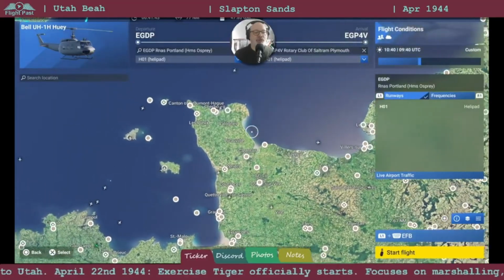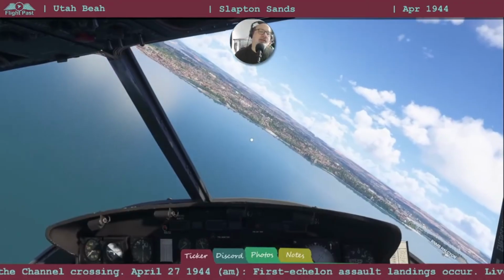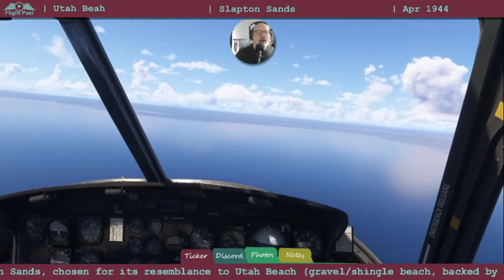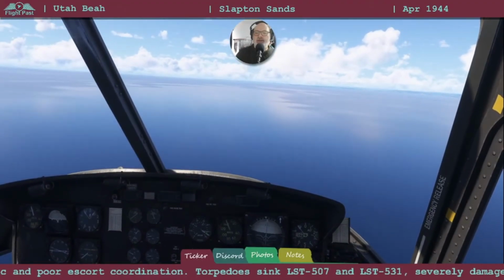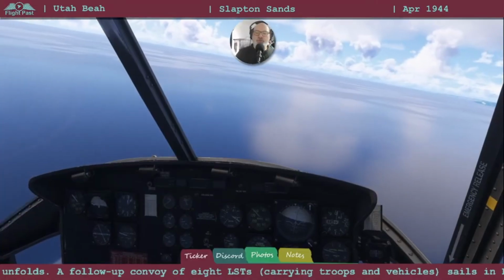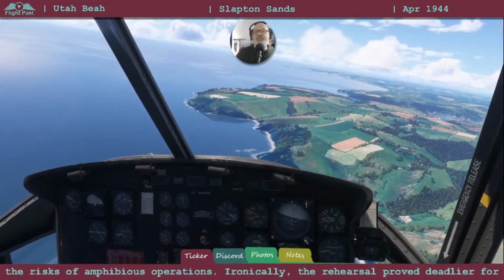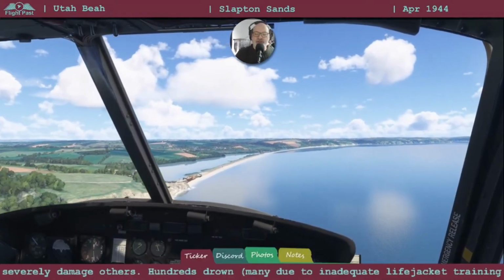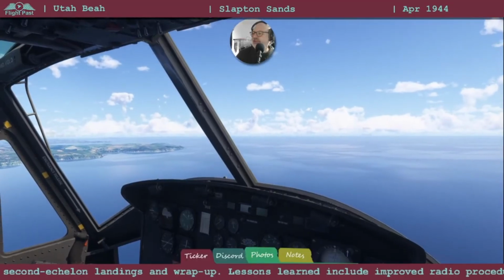Exercise Tiger | The Disastrous D Day Rehearsal at Slapton Sands | Utah Beach Pt 1 | MSFS Heli Tour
In this episode of Flight Past, join me as we take to the skies in Microsoft Flight Simulator 2024 to explore the tragic yet crucial story of Exercise Tiger, the top-secret dress rehearsal for the D-Day landings at Utah Beach. Flying over the rugged coastline of Devon, England, we visit Slapton Sands, the shingle beach selected for its striking resemblance to Utah Beach in Normandy, complete with a flooded area behind the shore that mirrored the German-flooded terrain the Allies would face. From Weymouth and Lyme Bay, we trace the routes of the American forces in Force U, uncovering how this large-scale exercise in late April 1944 involved thirty thousand troops practicing embarkation, naval movements, and live-fire beach assaults to prepare for the real invasion on June 6, 1944. With detailed research and a relaxed narration, we examine the planning decisions, the simulated Channel crossing, and the valuable lessons that emerged from this preparation, all while soaring over the historic sites that shaped one of history's pivotal moments.

The episode delves into the heart-breaking disasters that unfolded during Exercise Tiger, including a friendly fire incident from miscommunications during the naval bombardment and the devastating night-time attack by German E-boats on a convoy of landing ships in Lyme Bay, resulting in the loss of hundreds of American servicemen—far more casualties than on Utah Beach itself on D-Day. Despite the tragedy, these events led to critical improvements in radio coordination, life jacket training, convoy protection, and tactics that directly contributed to the smoother landing at Utah Beach. Perfect for flight simulation enthusiasts and World War Two history buffs, this laid-back but thoroughly researched flight reveals how virtual exploration in Microsoft Flight Simulator 2024 brings forgotten preparations and hard-learned lessons to life, highlighting the human cost and strategic importance of rehearsal before the greatest amphibious invasion ever attempted.